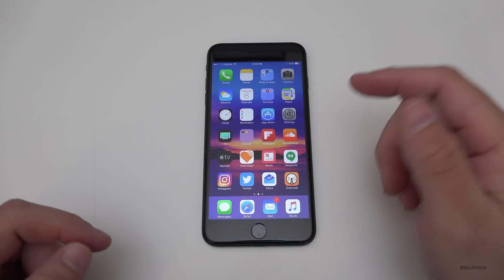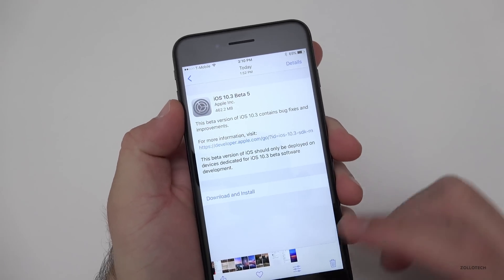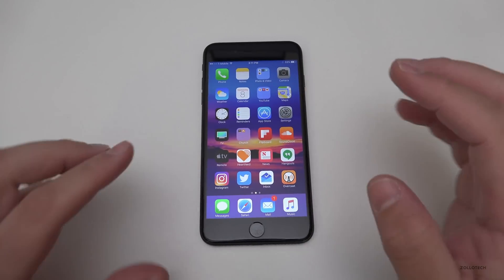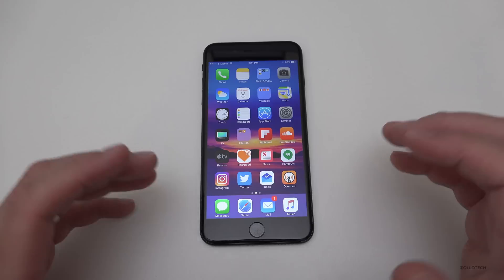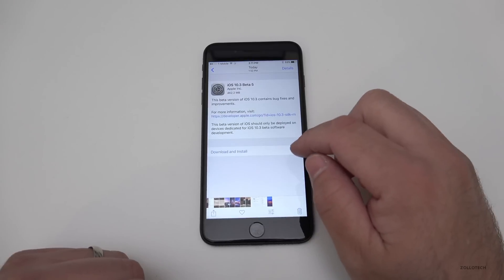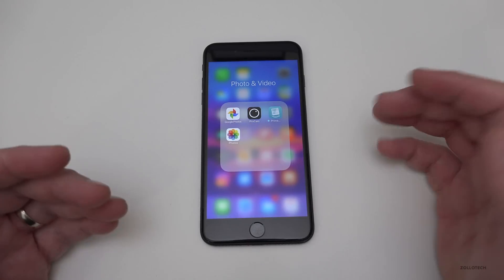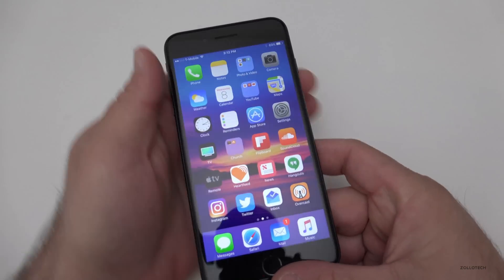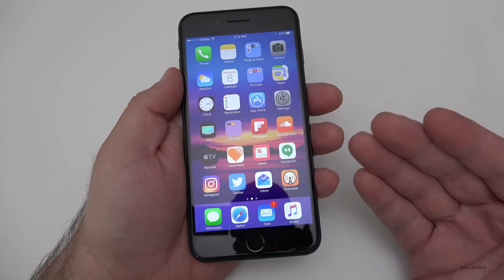iOS 10.3 Beta 5 - What's New?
I show you what is new in iOS 10.3 Beta 5 that is now available to developers and public beta testers.